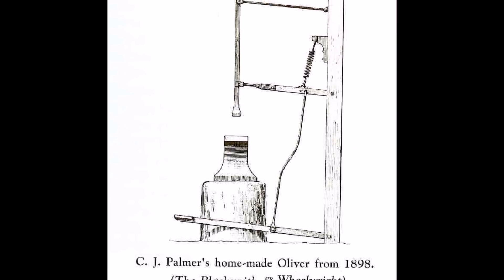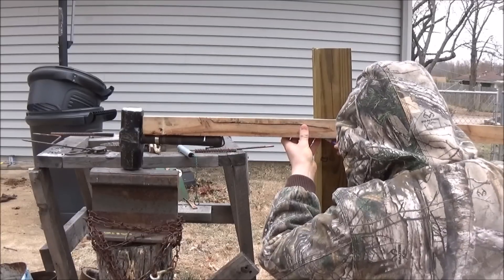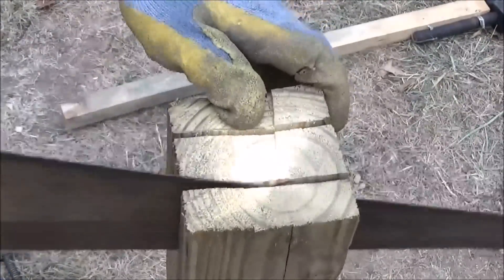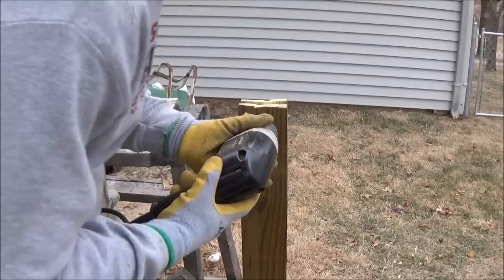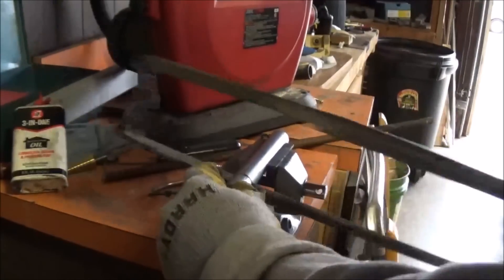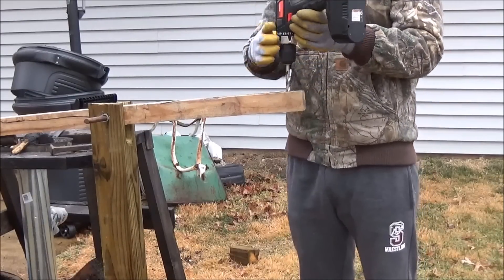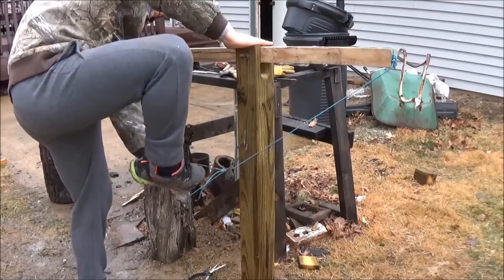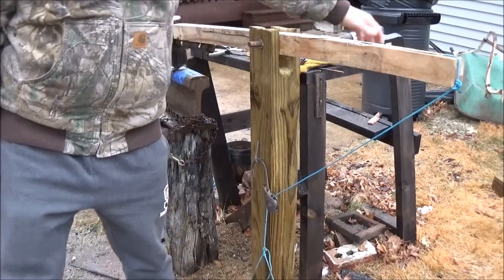How to Make a Foot Powered Power hammer (Treadle Hammer/Seesaw)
Myself, like most blacksmiths envy those who have access to a Power-hammer. The next best thing would be a treadle hammer, but there are still many novice blacksmiths who do not have the tools, or means necessary to make one. To solve this problem, I came up with something called the Blacksmiths Seesaw. It is basically a hammer on a lever that you control with your foot. It isn't the most powerful thing in the world, but it is cheap, and almost anyone can make it.